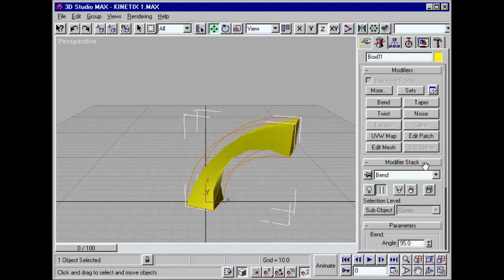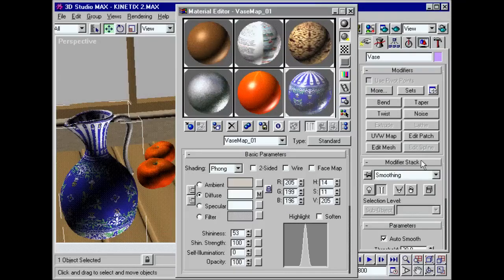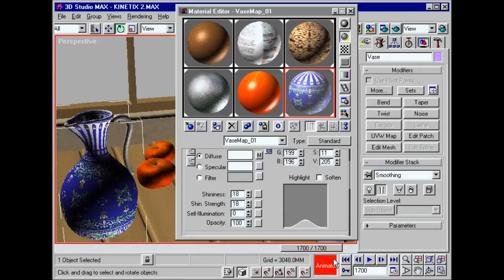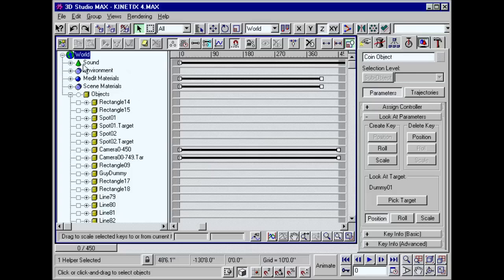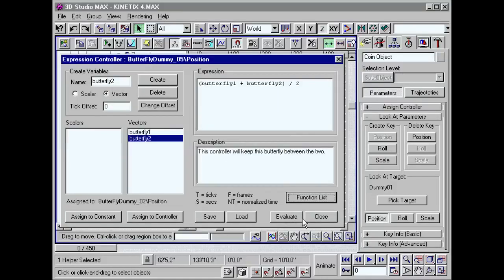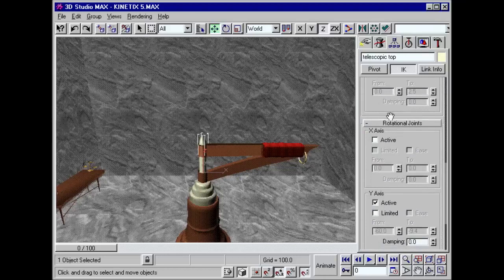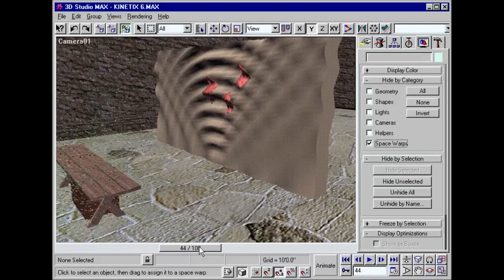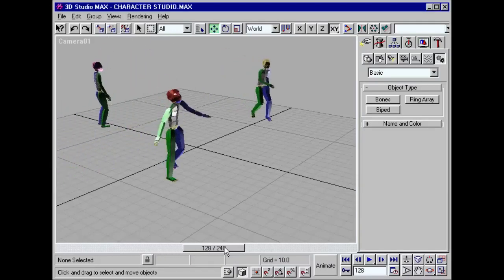3D STUDIO MAX DEMO Scene 1996